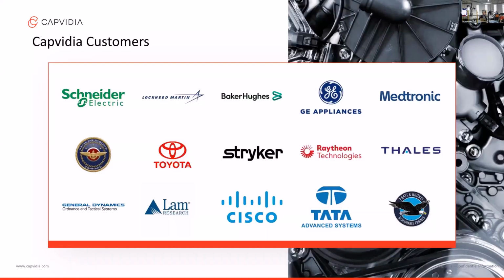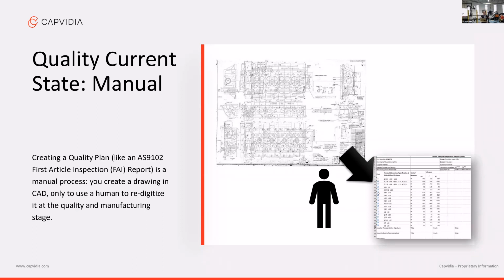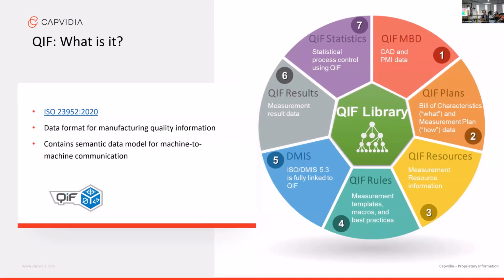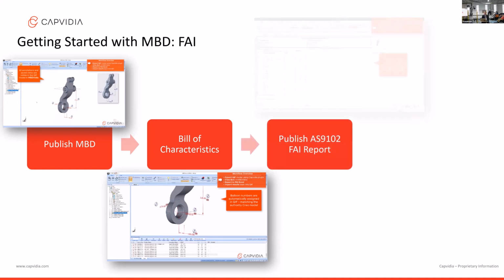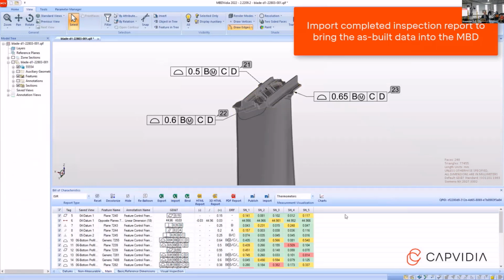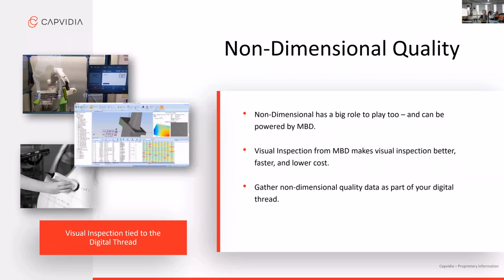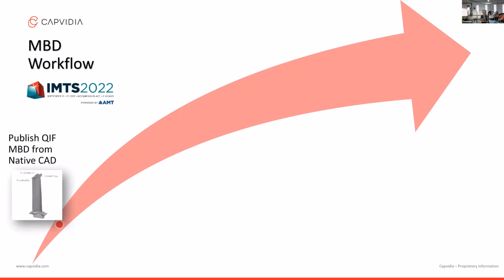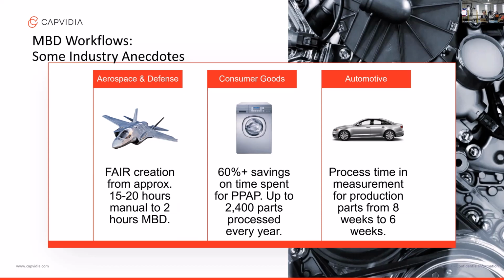Model-Based Definition & the Importance of Machine-Readable PMI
Smart Manufacturing Summit 2022 Production Optimization & Reduced Costs Through Emerging Industry 4.0 Technologies

Learn how to get started on your Industry 4.0 journey. Hear from Daniel Campbell, VP of Model-Based Definition at Capvidia, on MBD & the Importance of Machine-Readable PMI. Learn insights on adapting I4.0 for the industrial supply chain and discuss strategies and resources to ensure your success.